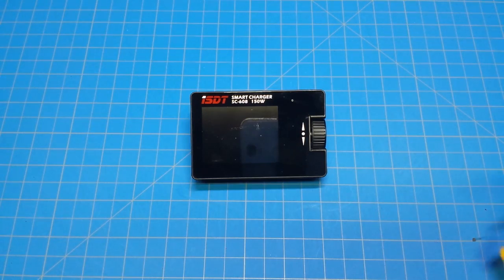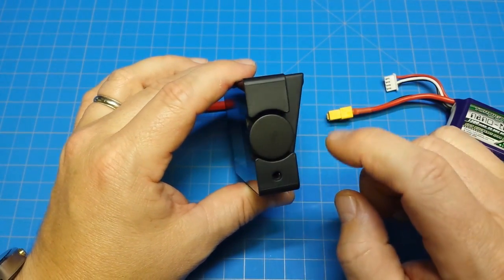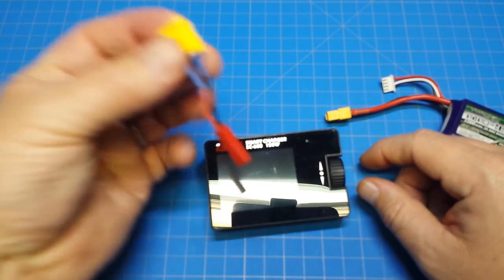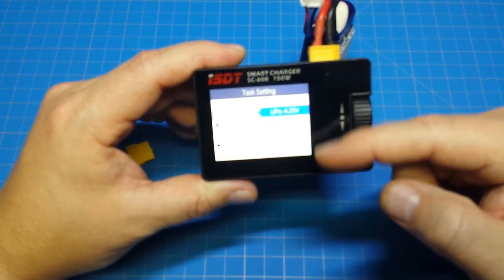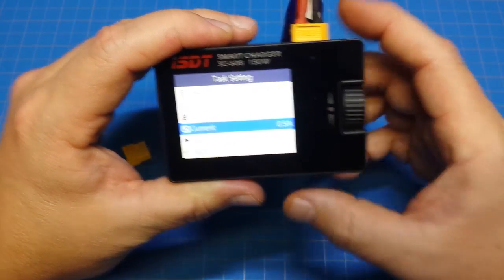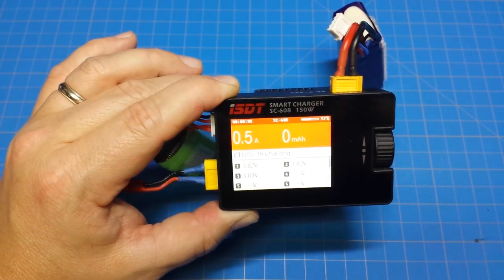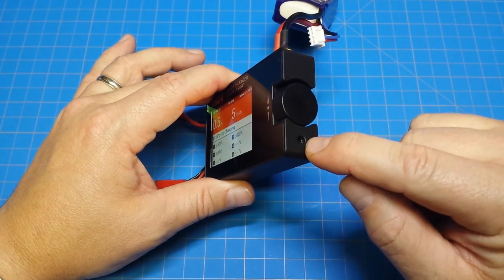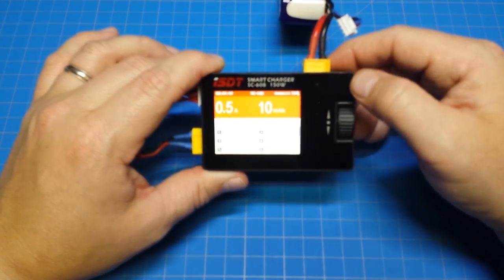Portable Charger - iSDT SC608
If you find you have a need to charge without a close power option this charger will charge from battery to battery. From 1S to 6S, .1Amp to 8Amp, charge, discharge and storage charge this portable option has the basics covered.